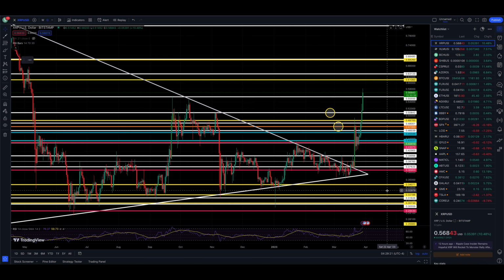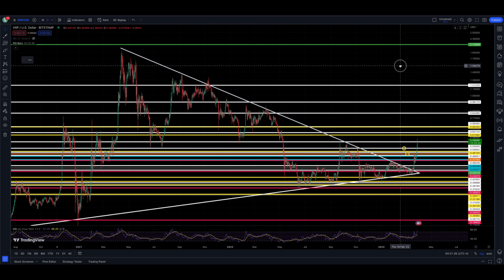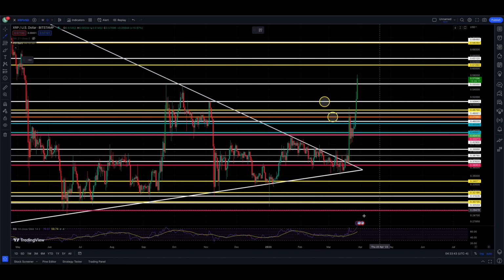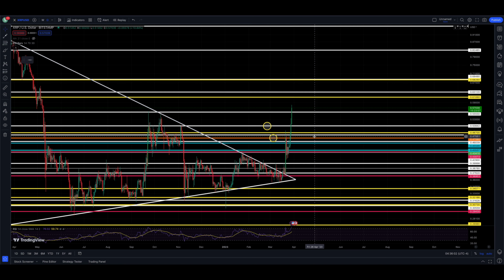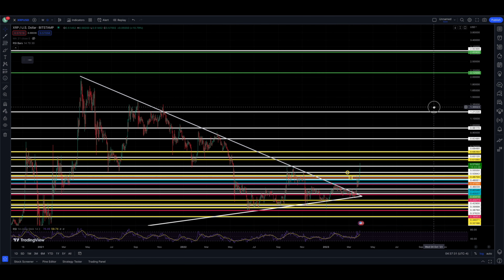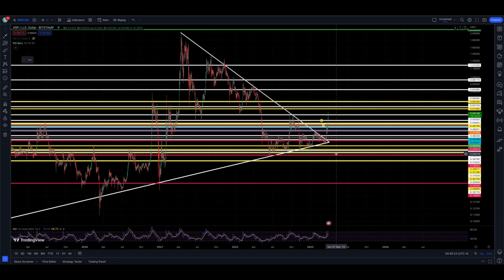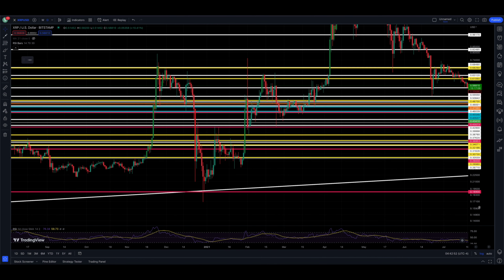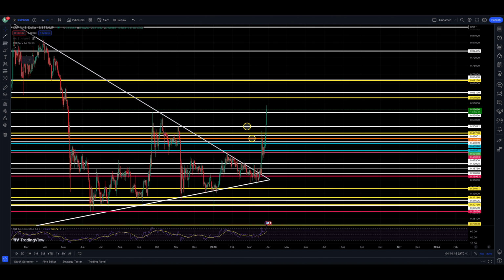XRP TARGETS AS PRICES SURGE IN CRYPTO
XRP is getting a huge move higher - as the price moves higher we are keeping our eye on the upper targets we have - let's keep a level head as price moves up - letting emotions get the best of you is an expensive mistake rookies make. Enjoy Ripple XRP